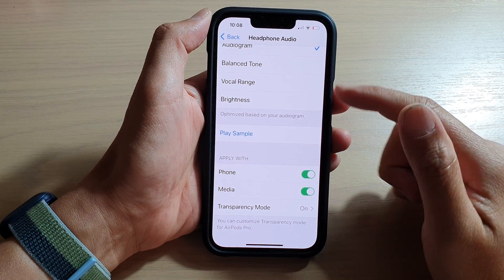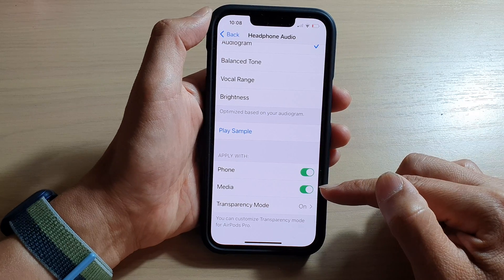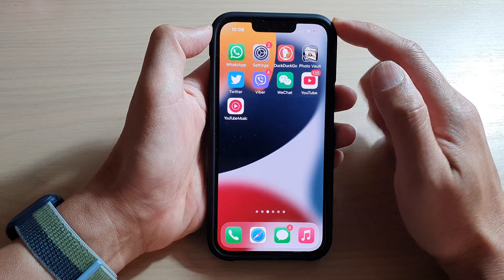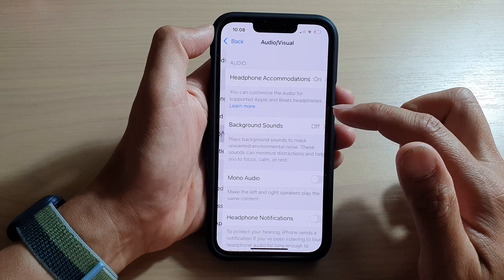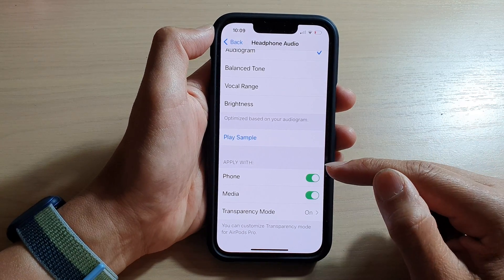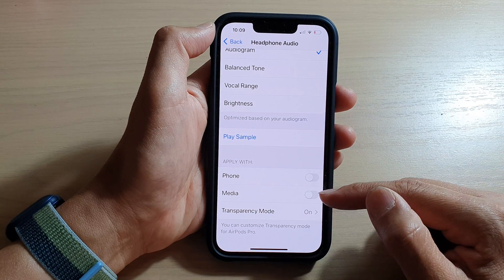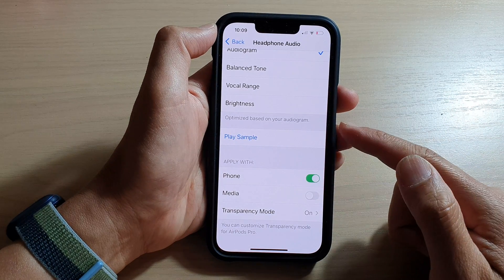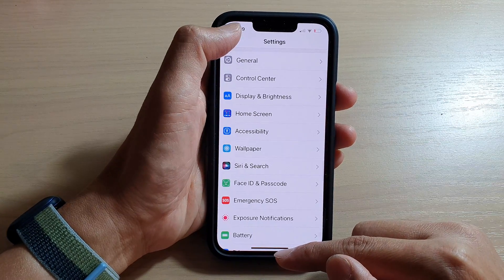iPhone 13/13 Pro: How to Enable/Disable Headphone Accommodation for Phone and Media Only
Learn how you can enable or disable headphone accommodation for phone and media only on the iPhone 13 / iPhone 13 Pro.